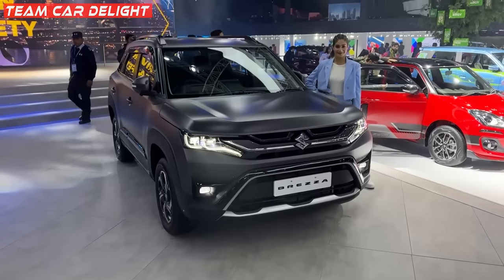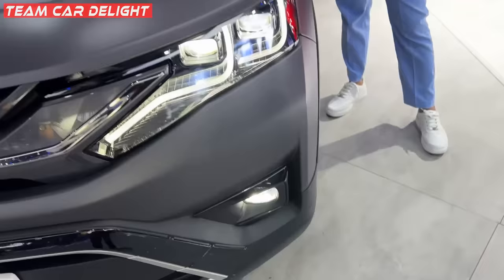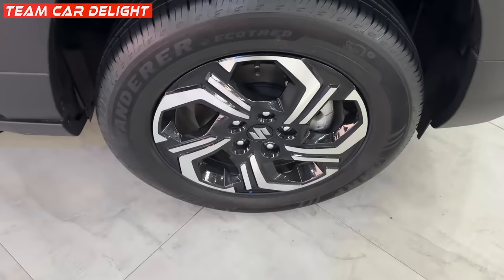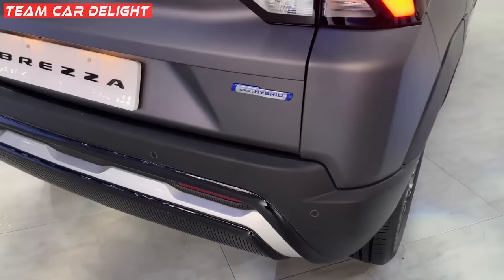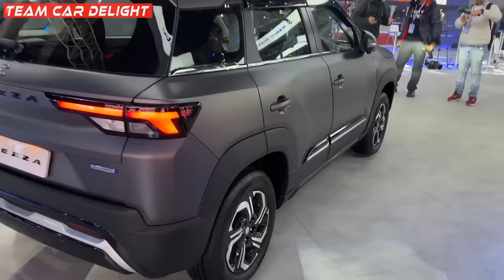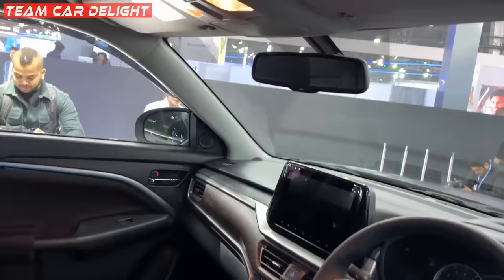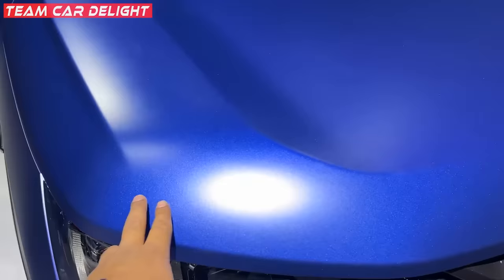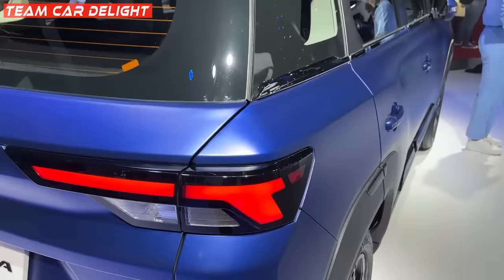Brezza 2023 New Matte Edition - Better than Dark Editions?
Must have accessories :